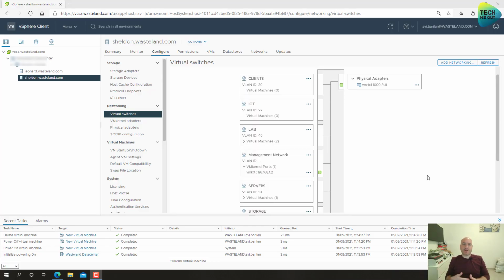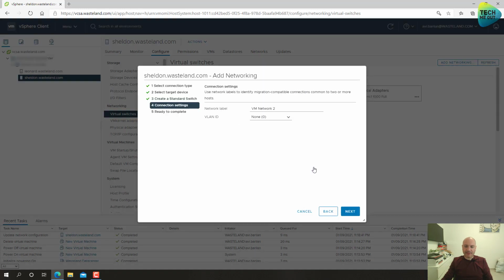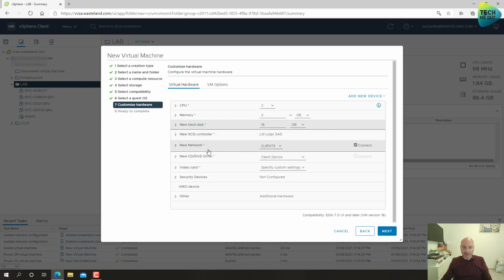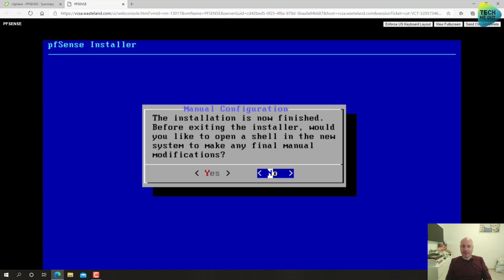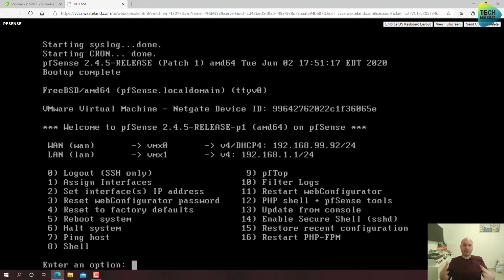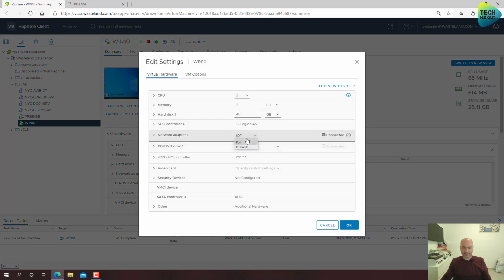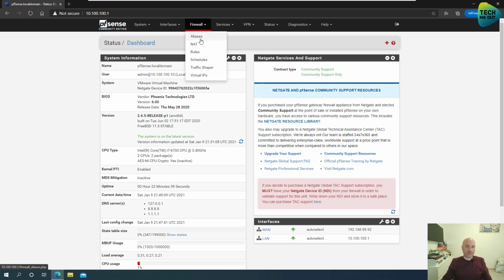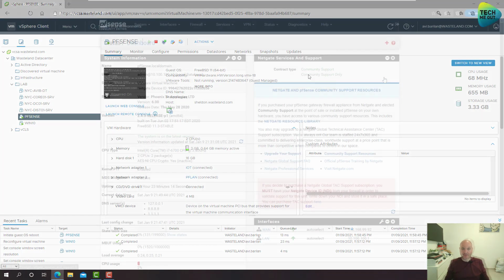Install pfSense on VMware ESXI 7 (Quick & Easy)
Install pfsense on vmware esxi 7 starting from the vm creation all the way to initial configuration. the process is very simple, pfsense is very easy to install and esxi complements it with its own ease of use.

When you want Install pfSense on VMware ESXI. first you need to have more than a single network port on your ESXI server. the first port will be used to connect pfsense to your ISP and the second will connect pfsebse to your internal LAN.

Before Installing pfSense on VMware ESXI 7 we need to create two new virtual switches inside VMware ESXI. also, two new port groups are created in each new virtual switch. Installing pfSense on VMware ESXI after all these preparations are sone is just a matter of creating the pfsense virtual machine and cruising through the pfsense installation wizard.

once pfSense is installed on your VMware ESXI, just connect a virtual machine to your new LAN port group and go to the pfsense internal ip address to start configuring it.

Installing pfSense on VMware ESXI 7 is not only really easy, it is also a great path for a robust home or office network and when configured correctly, the pfsense virtual machine can even be migrated (vmotion) if needed without loosing a single packet.

we urge you, Install pfSense on VMware ESXI 7 and see the power of this open source firewall in your own eyes.

Video Index:
0:00 Intro
3:15 Configuring Virtual networking
07:30 Create a New pfSense VM
11:13 Power on and install
13:05 First boot and interface configuration
18:33 Launch the pfSense web UI
23:09 Install open VM tools
25:02 Summary